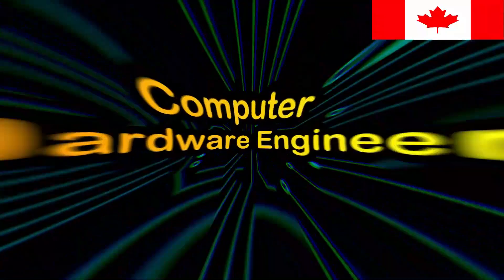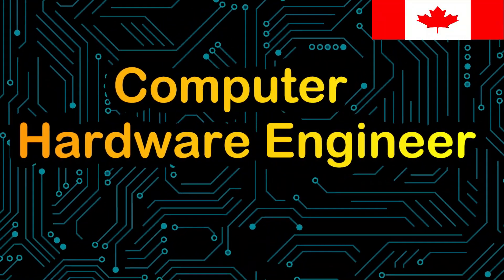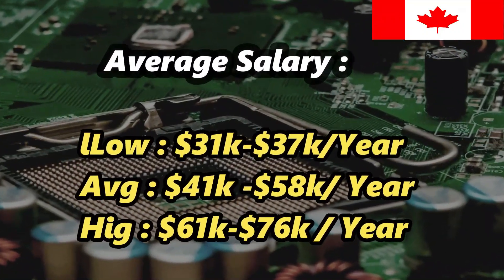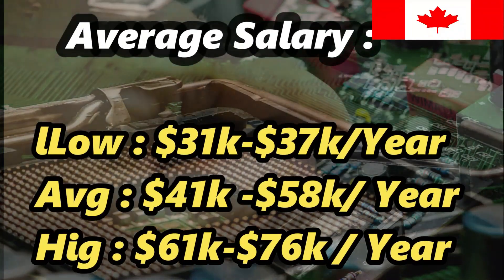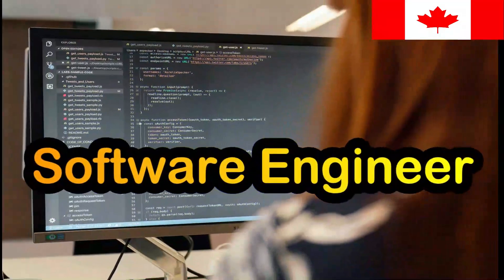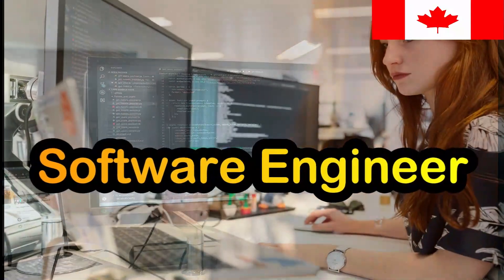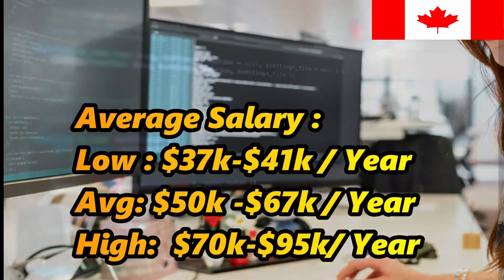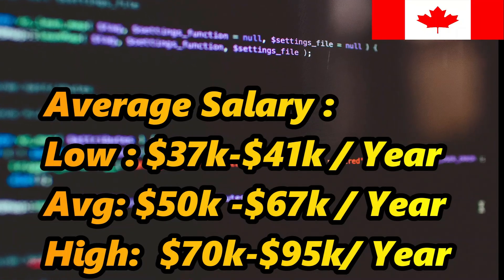Salary in Canada: Software Engineer Salary I Developer Salary I IT jobs Salary in Canada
Canada  jobs have become hot cake for candidates  passing skills regaridng IT including software engineer , developer ,programmer , web developer etc ,here are some question asked about IT jobs  salary in Canada : How much a software engineer earns in Canada? What is the highest salary for software engineer in Canada? Is software engineering in demand in Canada? Why do Canadian software engineers make so little?

what is software engineer salary in canada for freshers , software engineer salary in canada per month,
what is senior software engineer salary in Canada?  software developer salary per hour in Canada, software engineer salary canada vs us?
how much senior software engineer salary in Canada? what is starting salary of software engineer in canada? what is it jobs salary in canada?how much programmer salary in canada? How much money do programmers make in Canada?

How much does a Python programmer make in Canada?How much does a C++ programmer make in Canada? Is computer programming a good career in Canada?

what is computer programmer diploma salary in canada? computer programmer salary ontario city ? programmer salary in canada per month
programmer salary canada per hour
 How much a software developer earns in Canada?

What is the highest salary for software engineer in Canada? Are software developers needed in Canada? What is a good salary in Canada?

what is software developer salary per hour in canada?
, software engineer salary ontario, network engineer salary in Canada,Web developer salary in Canada ,How much are Web developers paid in Canada?

Are Web developers in demand in Canada? Is Web developer a good salary? How much does a Web developer make in Toronto? what is web developer salary toronto? entry level web developer salary toronto? junior web developer salary in canada, senior web developer salary canada what is front end web developer salary in canada?  web developer salary in australia , web developer salary ontario ? Do computer hardware engineers make good money?

How much money do computer hardware engineers make? How much are computer engineers paid in Canada?
 What is the highest salary for a Computer Hardware Engineer?, computer software engineer salary in Canada, computer hardware engineer salary ontario,  computer hardware engineer salary per month, hardware engineer salary in Canada

How much do IT jobs pay in Canada?, Which IT job has highest salary in Canada?
What are IT salary bands in Canada? , What is the fresher salary in Canada?
it salary in canada 2022 , information technology salary toronto , it salary ontario
how much do it guys make in canada, ?
software engineer salary in canada it technician

Above are frequently asked questions about IT job salary In Canada , I this video we have covered all basic points regaridng IT job salary in Canada based on different website analysis and calculation data directly realted to employe salary in Canada , I hope this video will be helpful for viewers

Highest paying part-time jobs in Australia For Students  I jobs in Australia I Australia jobs salary
Most Demanding Agricultural Jobs in Canada I Farming in Canada I farming jobs in Canada I job alert